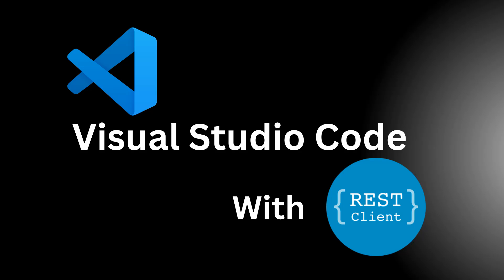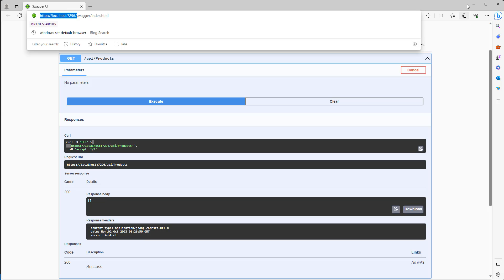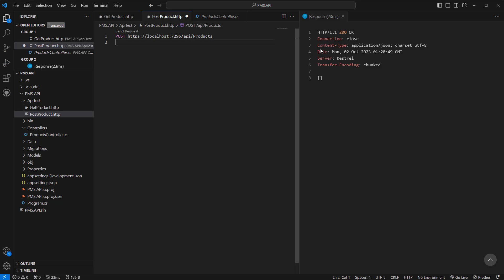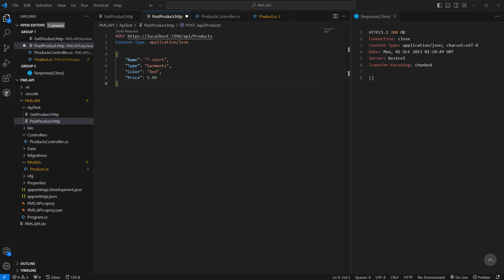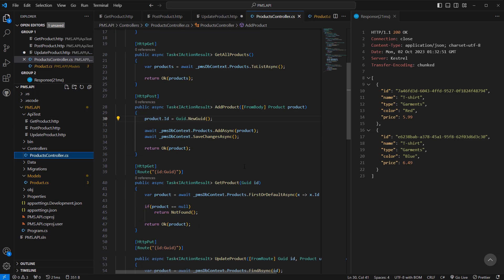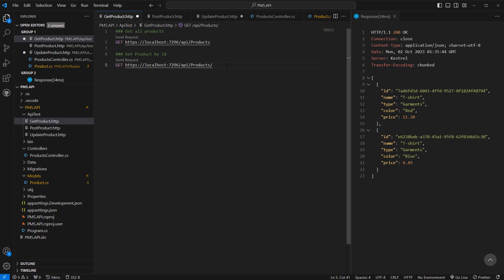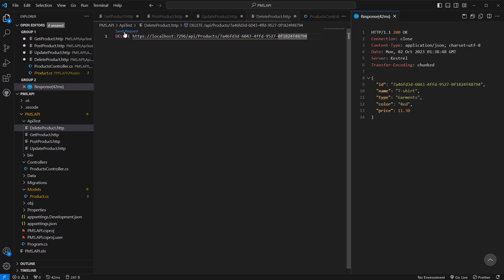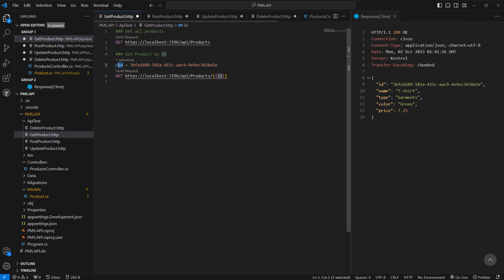What's Hiding in Your VSCode? Hidden REST Client Features Revealed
Looking for an advanced REST client for Visual Studio Code? Check out this extension that allows you to easily test and interact with REST APIs right from your editor. Perfect for developers looking to streamline their workflow!

Testing APIs within Visual Studio Code is made a lot easier with the REST Client extension. Send HTTP requests to RESTful and save your configurations for later use. In this video, I demo some requests.